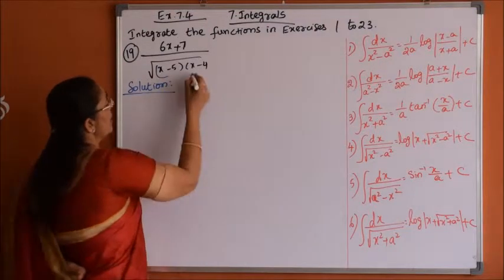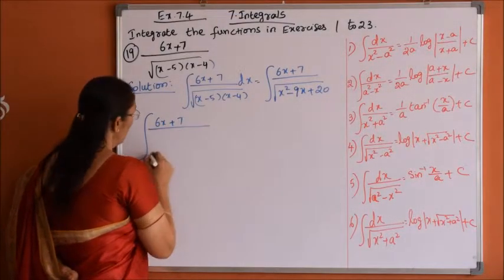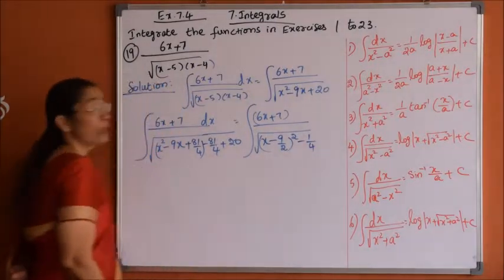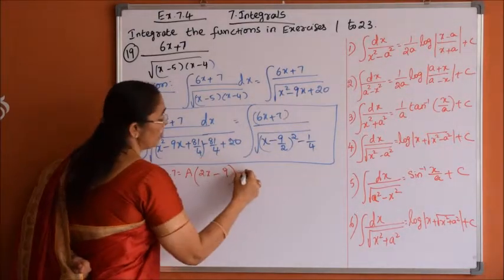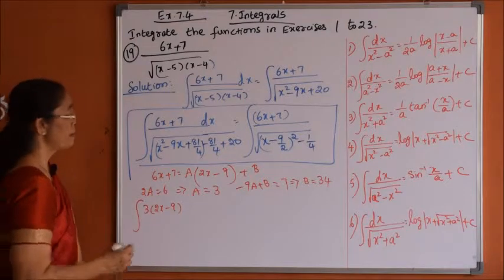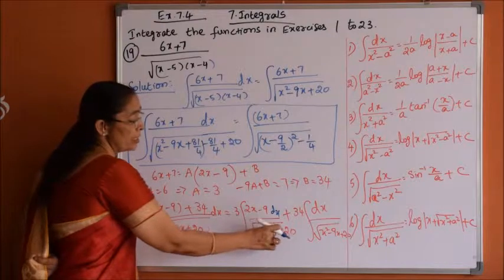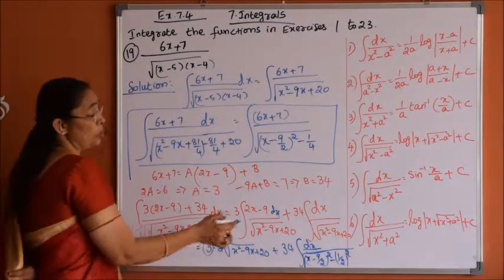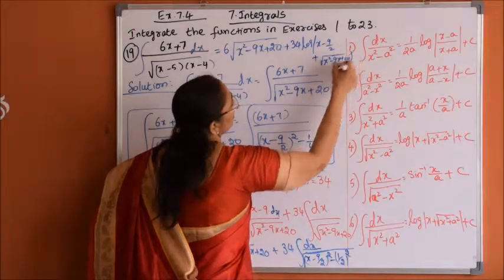CBSE Class 12 Mathematics Integrations - Exercise 7.4 (Part 40)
Integrations-Exercise 7.4 (Questions 19)